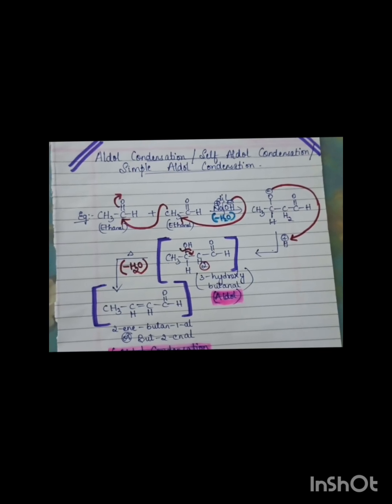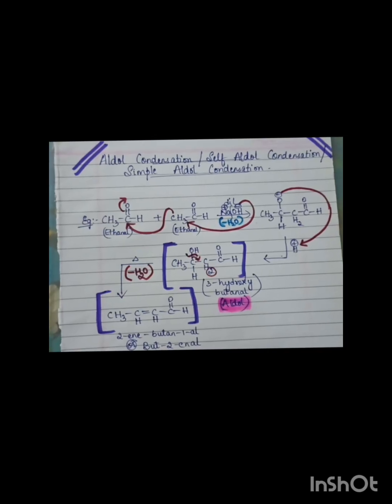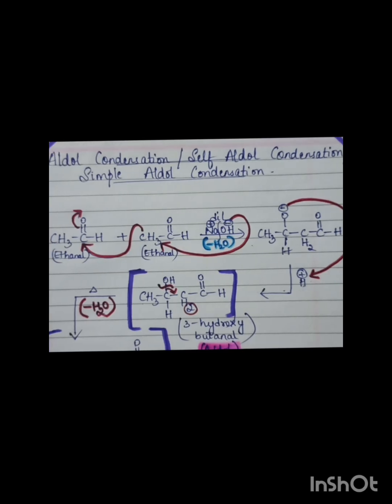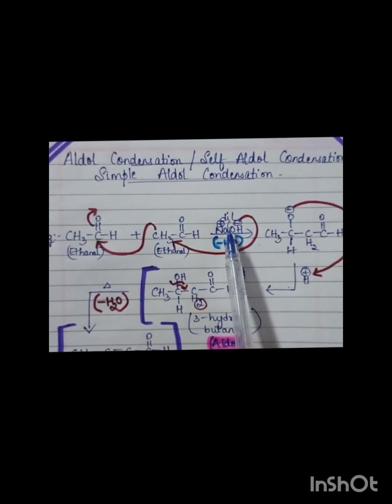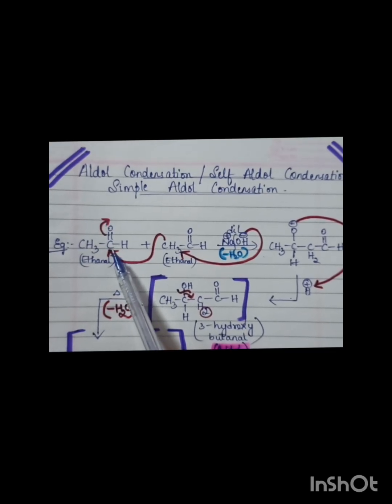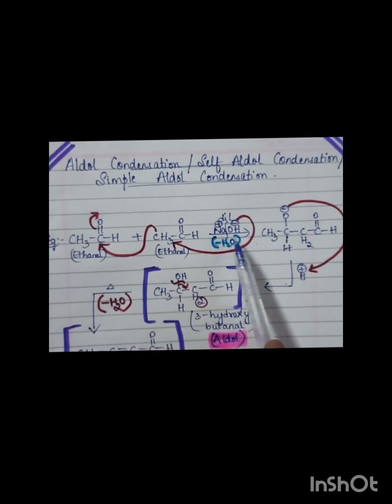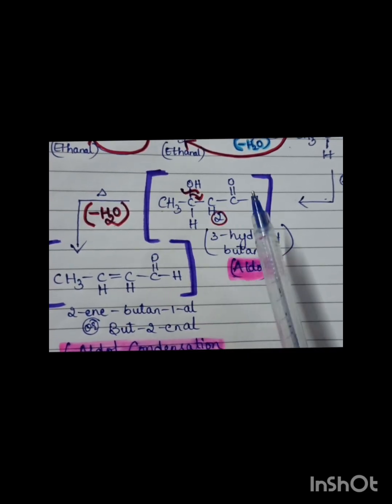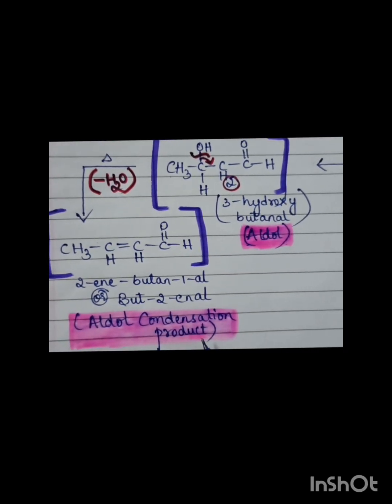Aldolcondensationreaction Watch at high quality of resolution